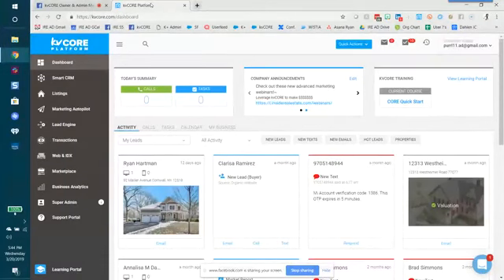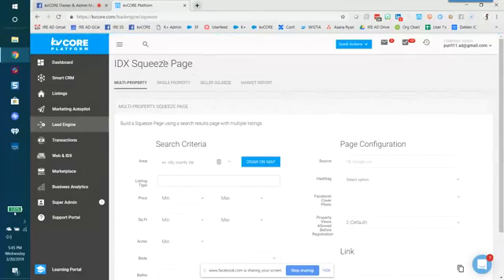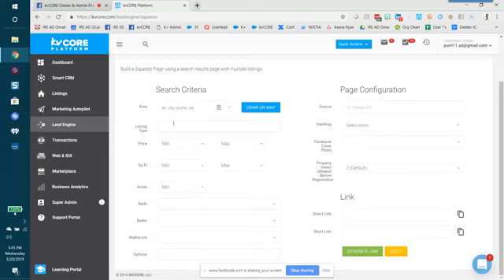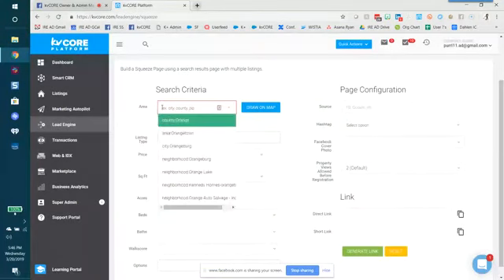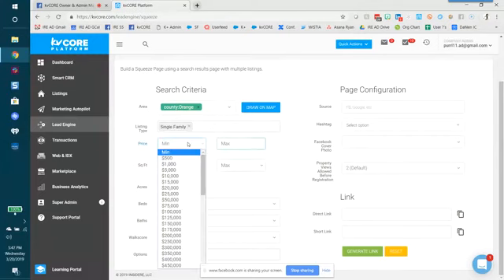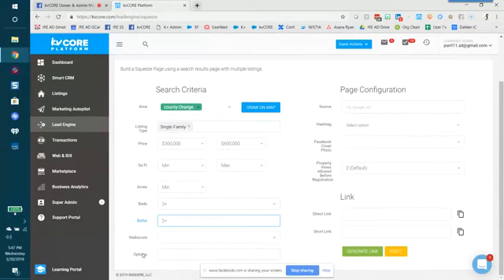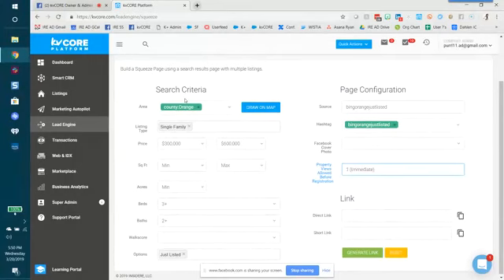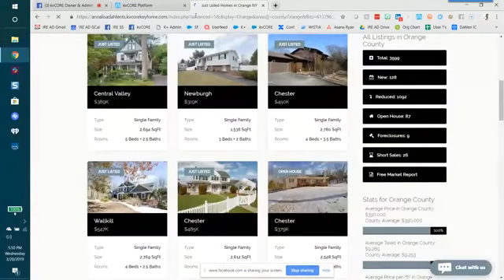kvCORE: Special Evening Edition of SQUEEZE. THAT. PAAAAAGE. 🎊🎊🎊